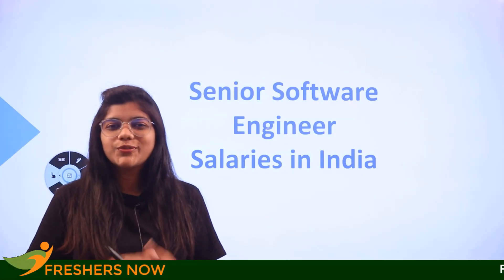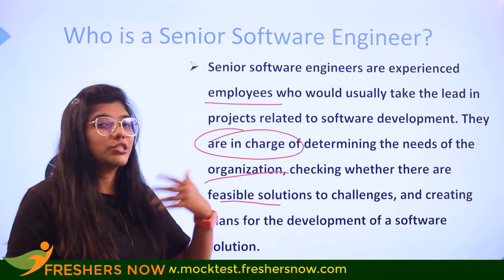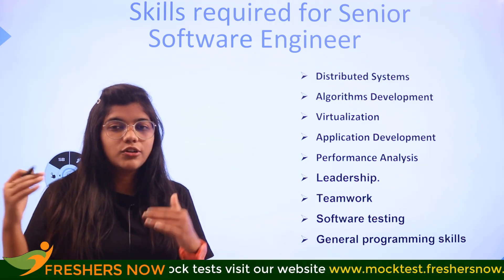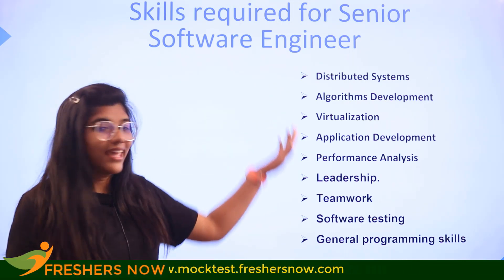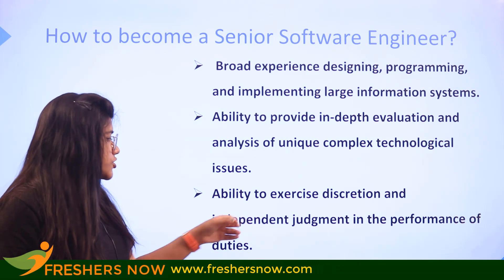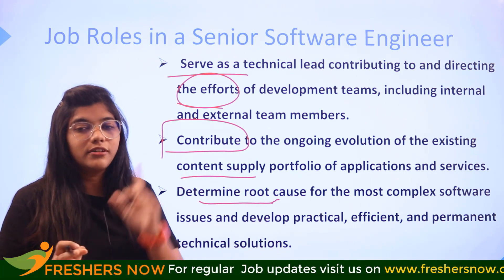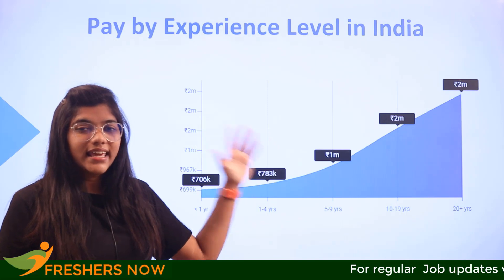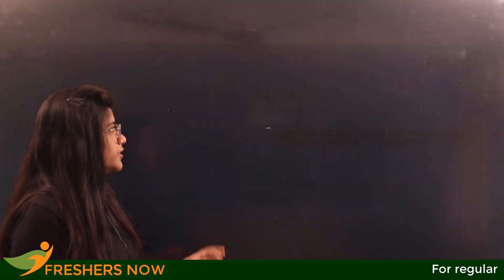How to become a Senior Software Engineer? | Salary | Skills | Career in India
So in today’s video, we are going to learn:

✔ Who is a Senior Software Engineer?
✔ Senior Software Engineer Salary
✔ Senior Software Engineer Skills
✔ What does a Senior Software Engineer do?
✔ How to become a Senior Software Engineer?

This video best suits the following terms:
how do i start to become a software engineer,